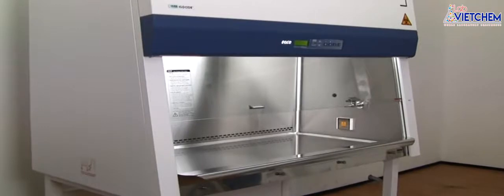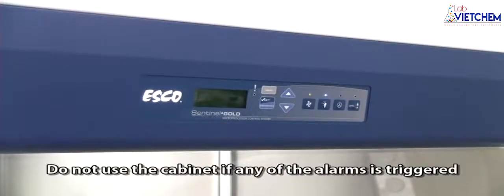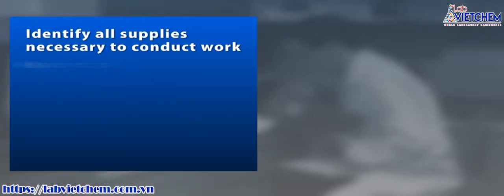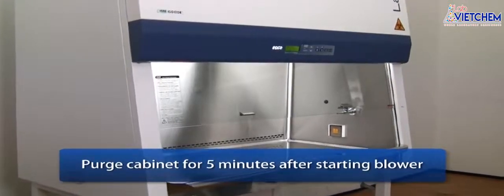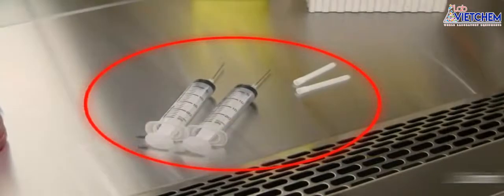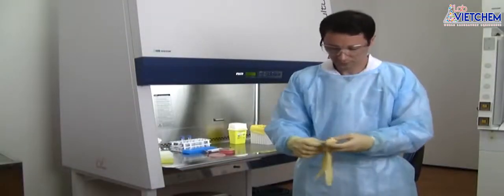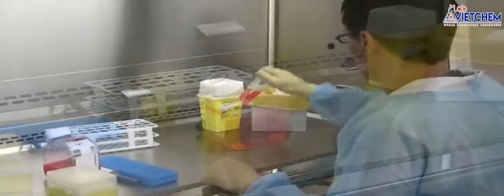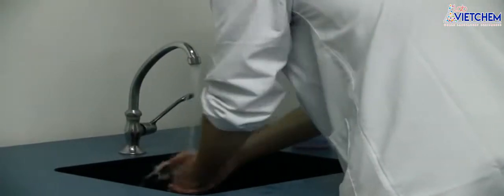LabVIETCHEM - Hướng dẫn sử dụng tủ an toàn sinh học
Tủ an toàn sinh học là một trong những sản phẩm phục vụ cho quá trình thao tác có tác dụng làm giảm khả năng lây nghiễm vi sinh đến mức tối thiểu cho con người và môi trường. Sử dụng tủ an toàn là nhu cầu tiêu dùng phổ biến của các phòng thì nghiệm hiện nay.

Link chi tiết:

- Hà Nội: Số 9 Ngõ 51, Lãng Yên, Hai Bà Trưng, Hà Nội
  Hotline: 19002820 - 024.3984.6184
- VPGD: Số 219 Nguyễn Khoái, Hai Bà Trưng, Hà Nội
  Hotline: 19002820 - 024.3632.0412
- Hồ Chí Minh: 208 Nguyễn Trãi, P.Phạm Ngũ Lão, Quận 1 - Tòa Nhà Central Park Office Building
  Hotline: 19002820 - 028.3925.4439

Nguồn: Esco Global